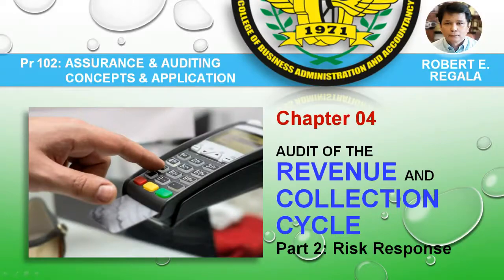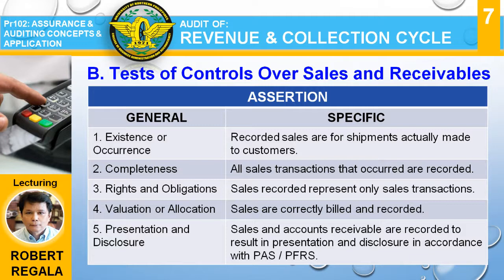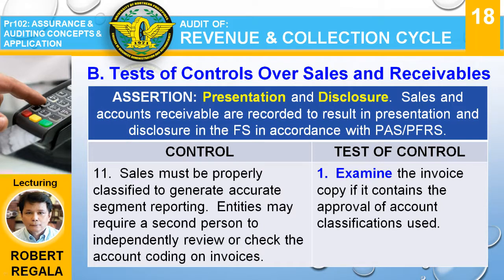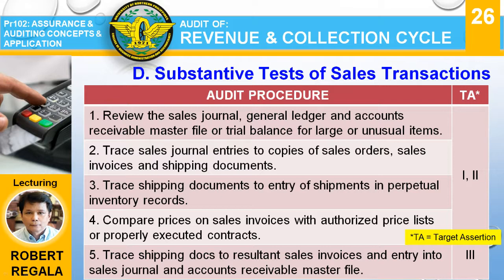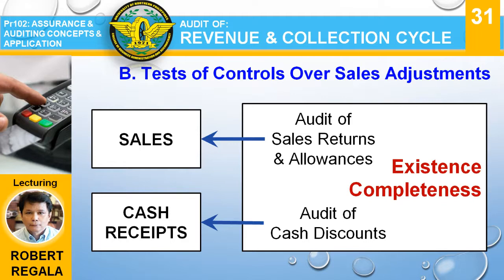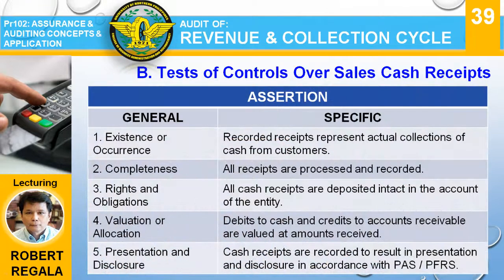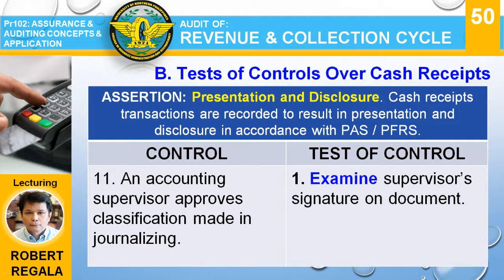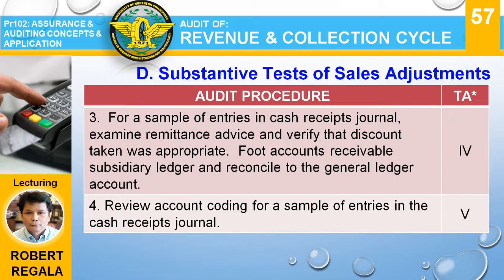Pr102 Ch04 Audit of the Revenue & Collection Cycle Part 2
This video discusses the Risk Response (detailed audit procedures the Auditor performs) when auditing the Revenue and Collection Cycle.  This is the 2nd installment of the audit of this cycle.  Part 1 covers the Risk Assessment of this cycle.  The video focuses on the tests of internal control and substantive tests of transactions, including substantive analytical procedures.